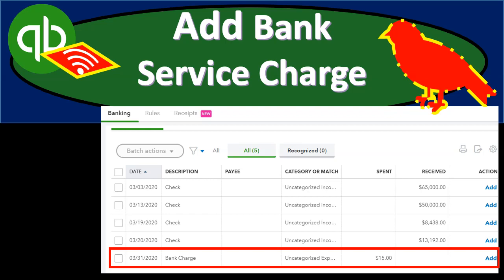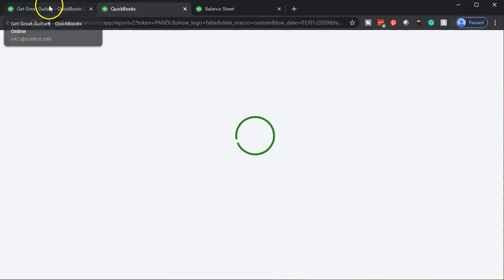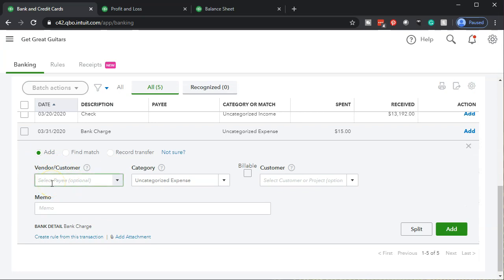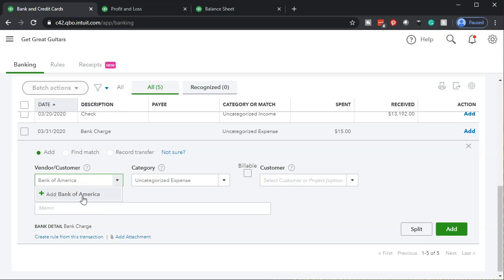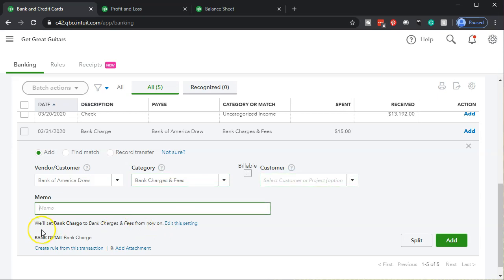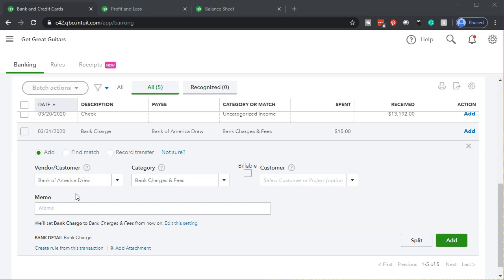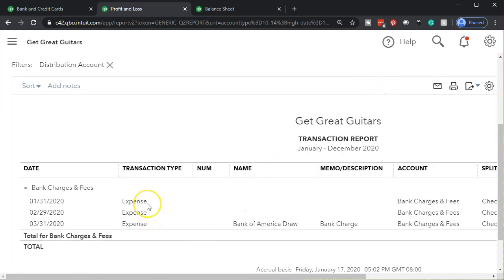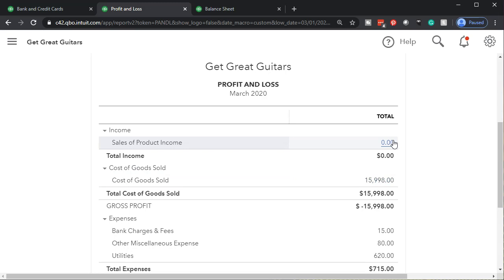Add Bank Service Charge 395 QuickBooks Online 2020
Add Bank Service Charge
QuickBooks Online 2020